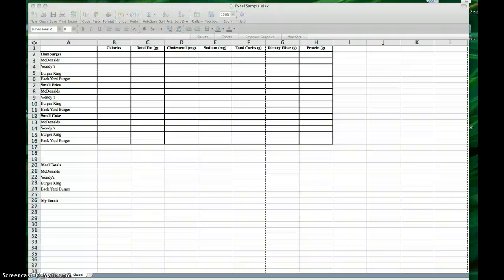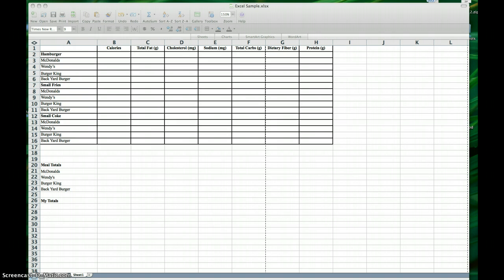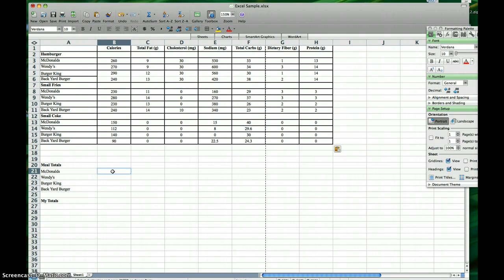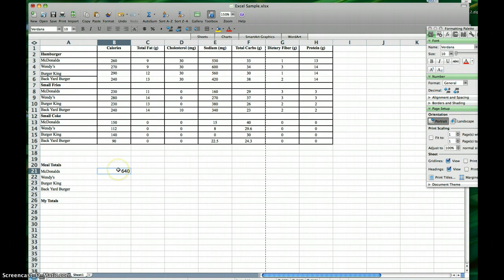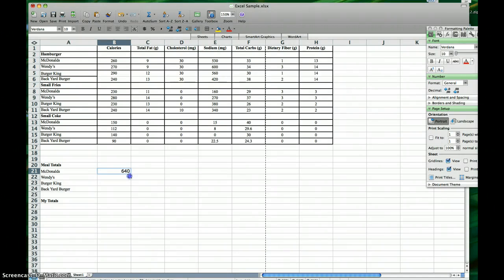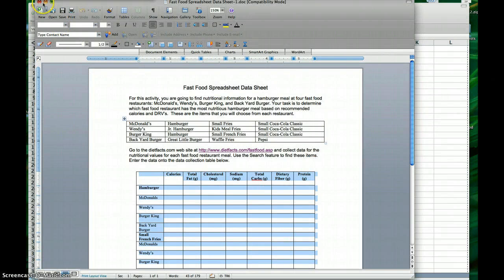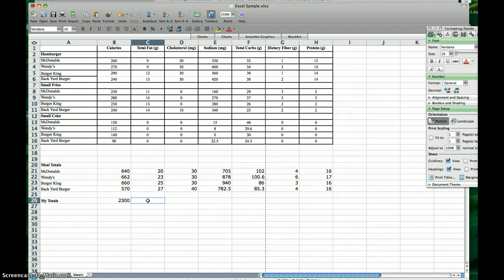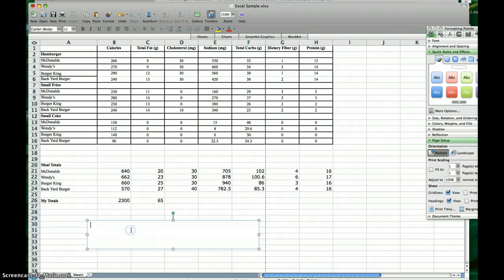Formula in Excel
Help with spreadsheet assignment